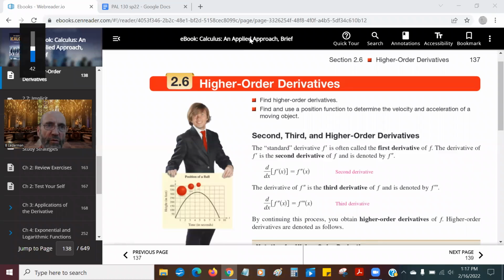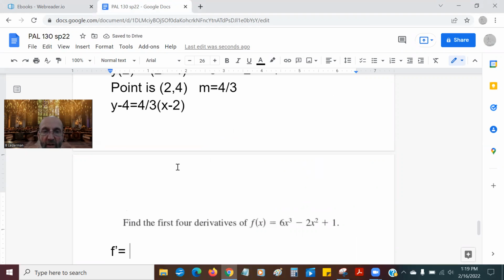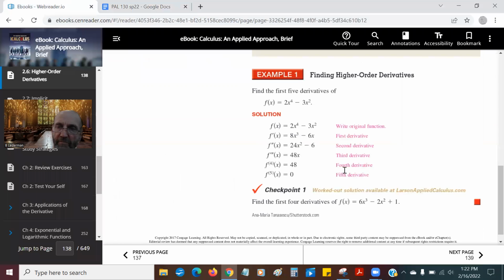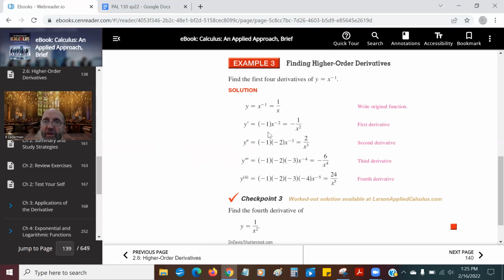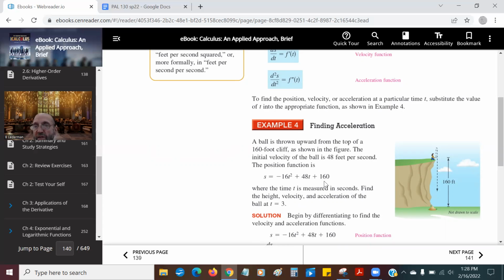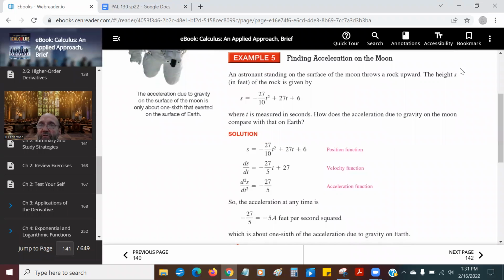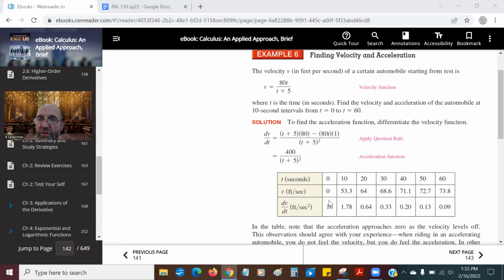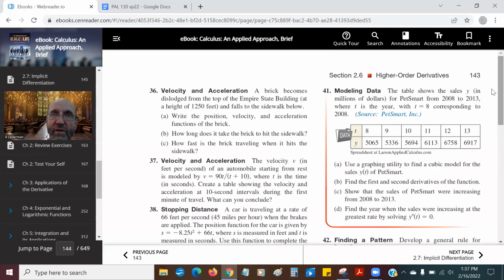Brief Calc 2.6